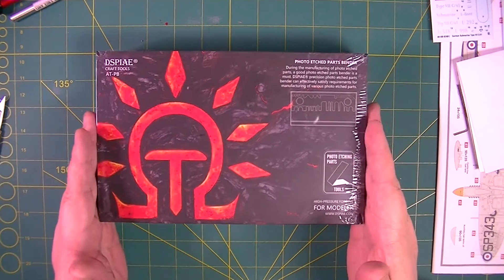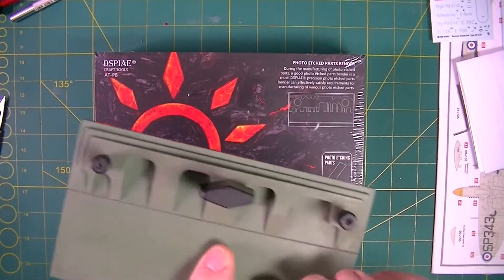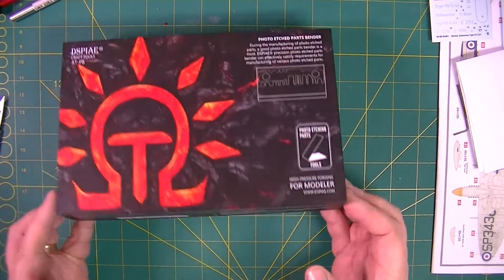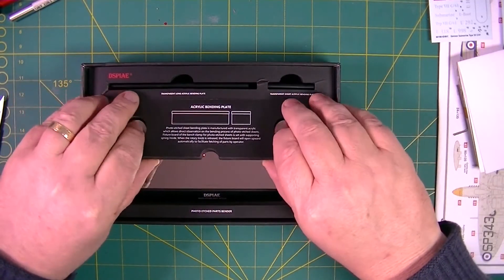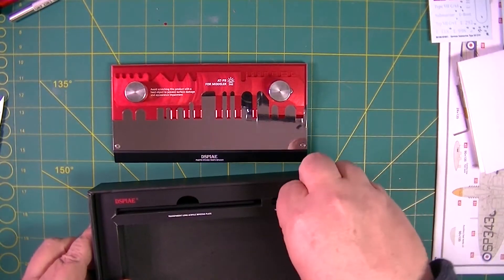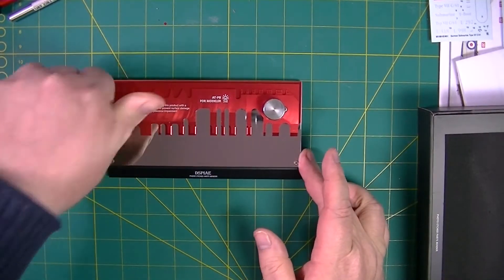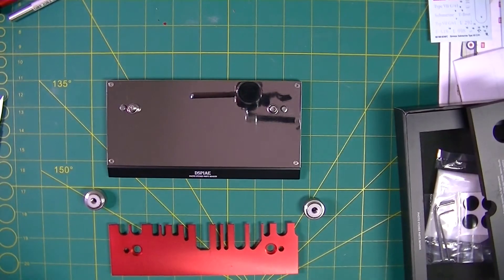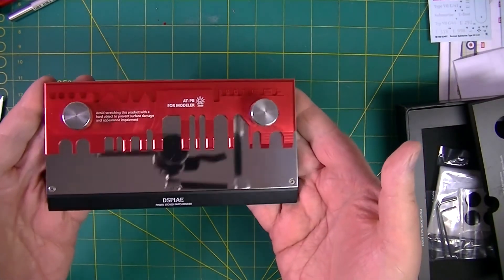Dspaie Photo Etch Bending Tool Out Of The Box